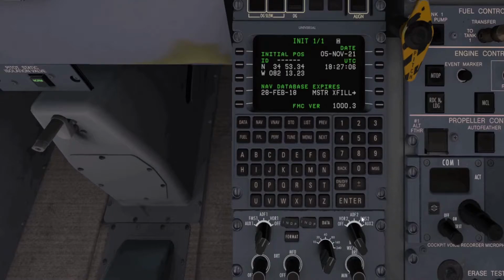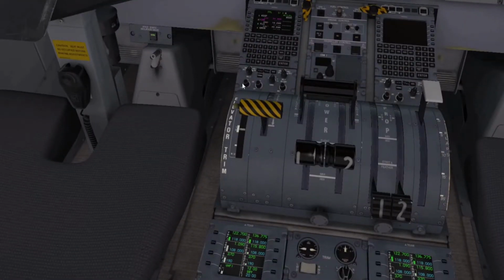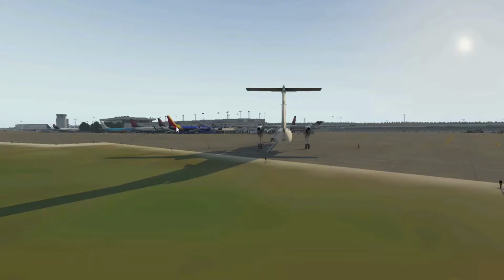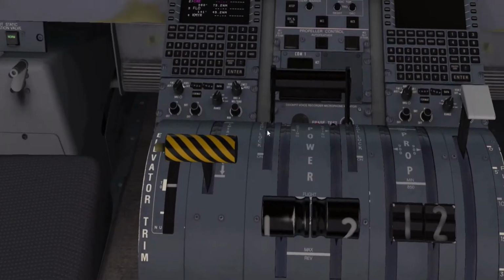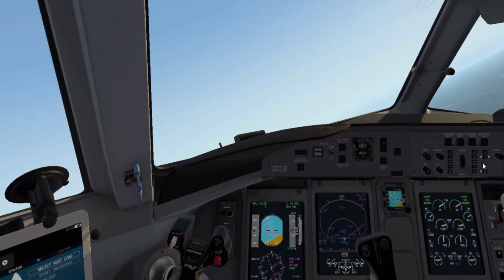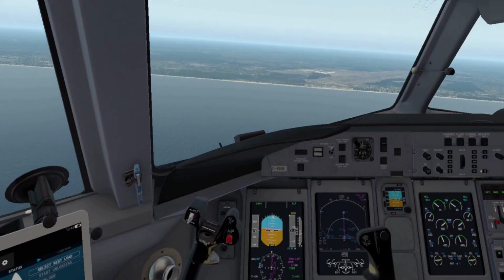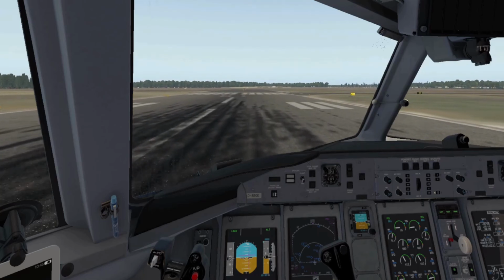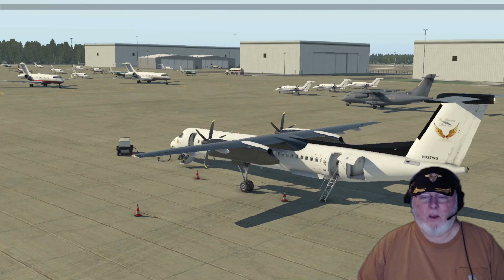X-Plane 11.55, FJS Dash8 Q400, KGSP to KMYR, FSAirlines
OK, Off we go in the NEW FlyJSims, Dash8 Q400, to fly from Greenville/Spartanburg International (KGSP) to Myrtle Beach (KMYR) South Carolina. We will have 67 PAX joining us. So here we GO!

PROLOG: 00:00
In Cockpit: 00:52
Engine Start: 09:58
Takeoff: 12:57
Landing: 19:15
Final Thoughts: 23:25